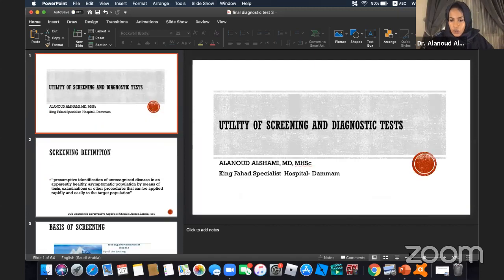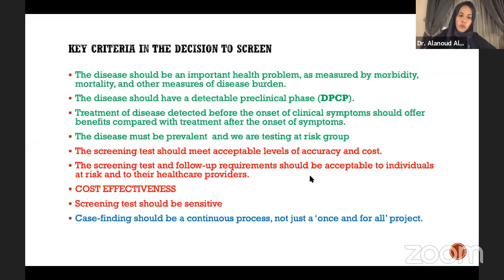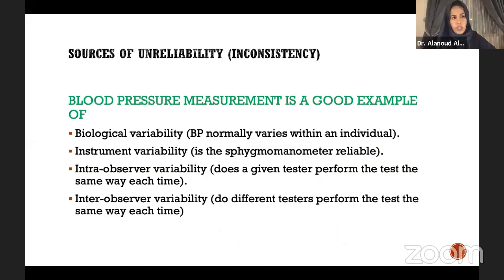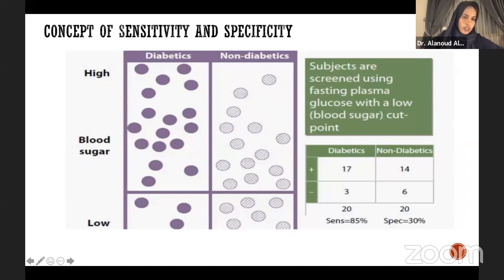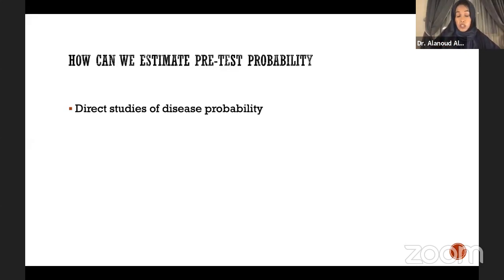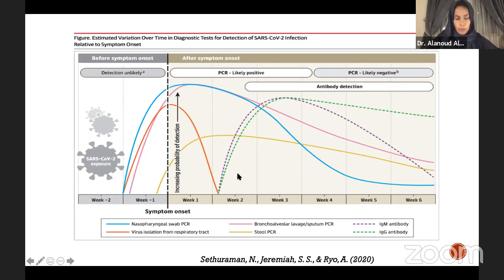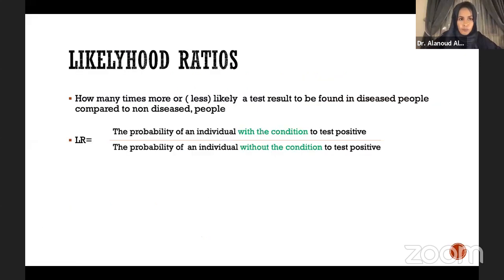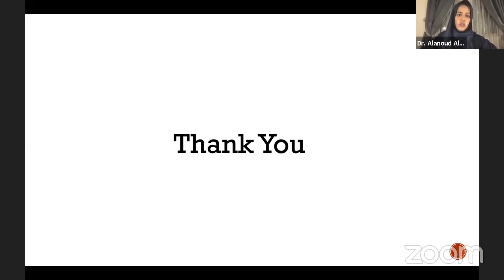Research Training Course Module : 3 Research Methodology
ضمن مبادرة شركة ايفينت ترووب
Sign up and activate alerts in "Event Troop" to get the latest events news  🔔